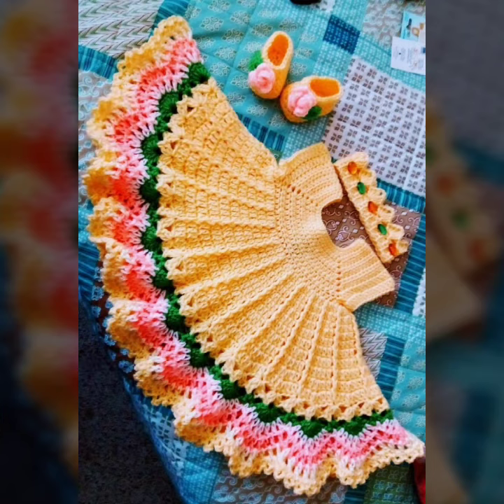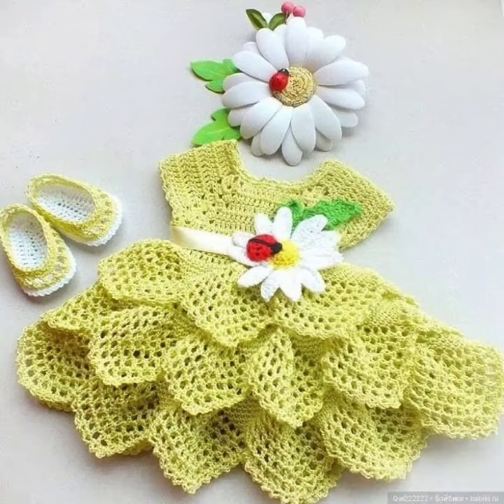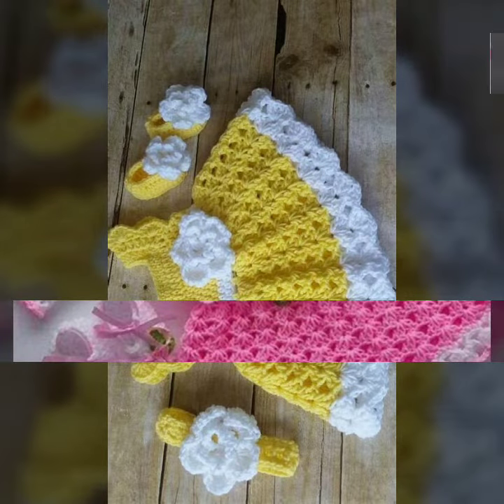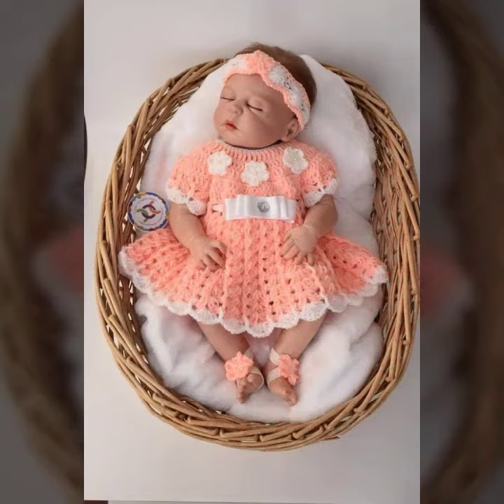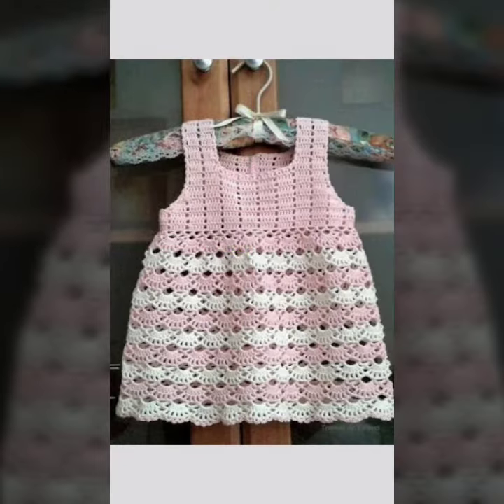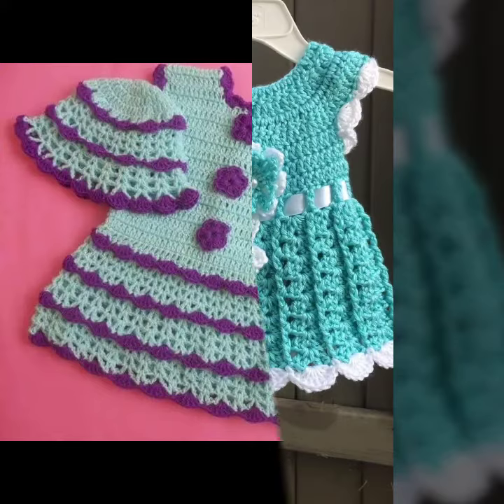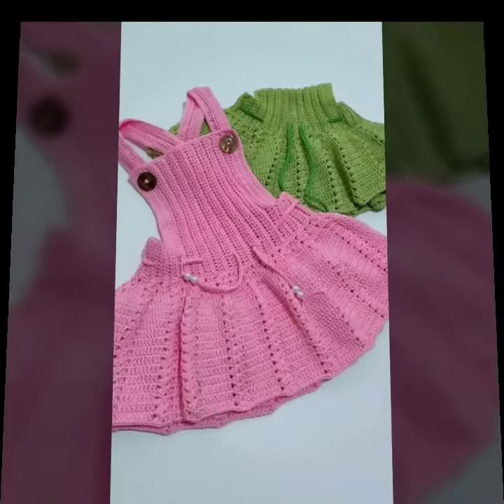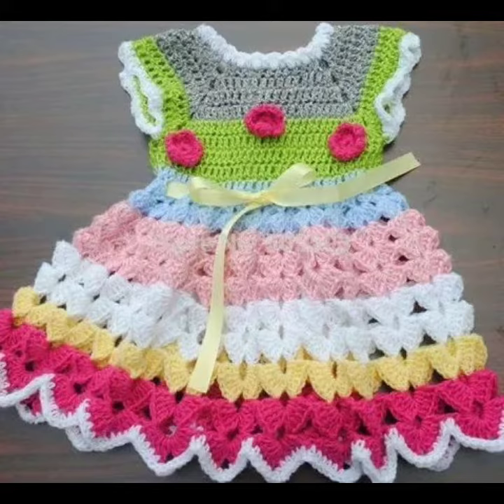crochet baby frocks designs for baby girls